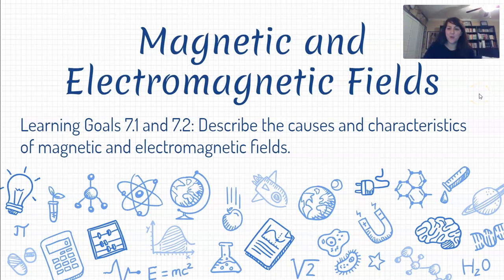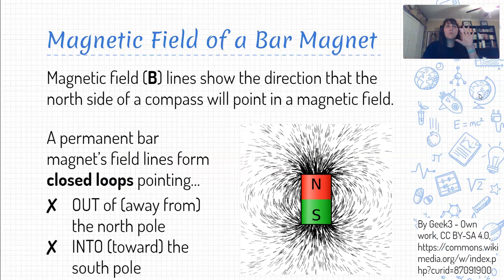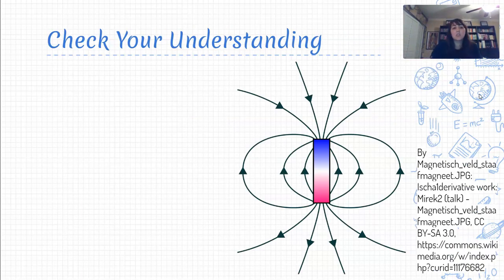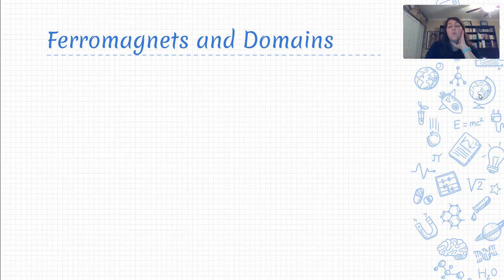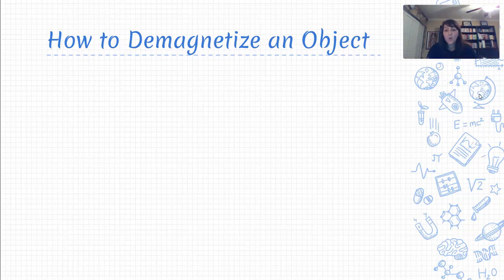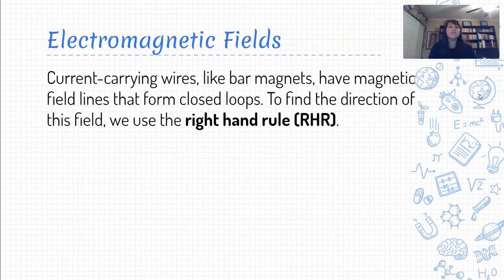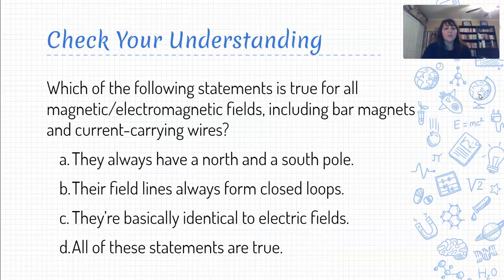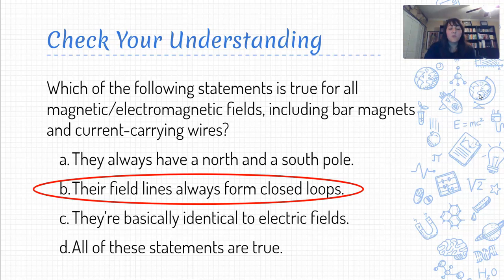Physics 7.1/7.2 Video Lesson - Magnetic Fields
An introduction to bar magnets and electromagnets and their magnetic fields. Domains, ferromagnetism, and solenoids are also discussed.